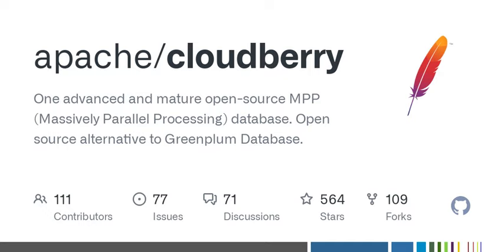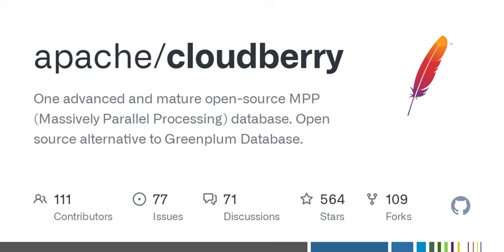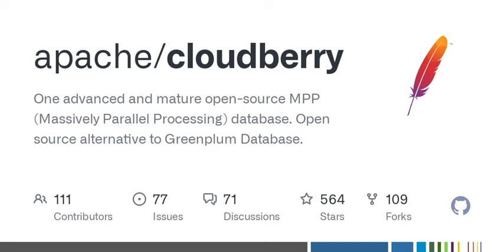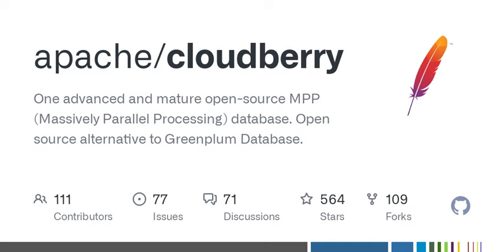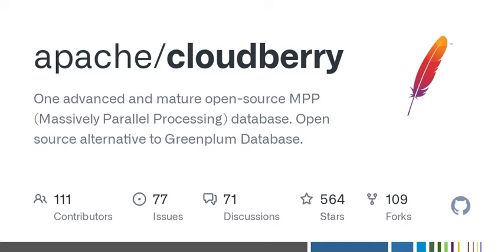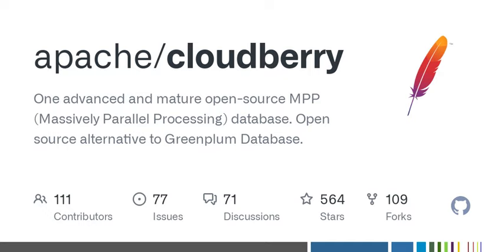GitHub - apache/cloudberry: One advanced and mature open-source MPP (Massively Parallel Processin...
One advanced and mature open-source MPP (Massively Parallel Processing) database. Open source alternative to Greenplum Database. - apache/cloudberry